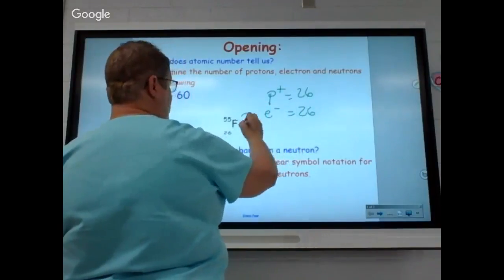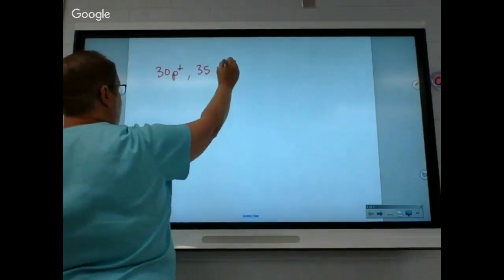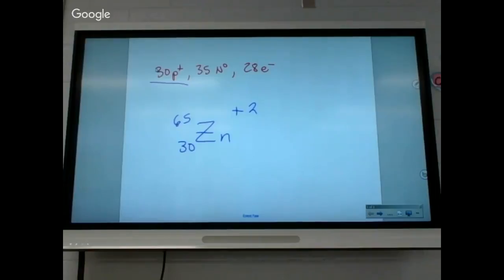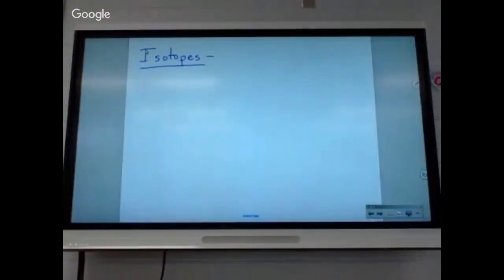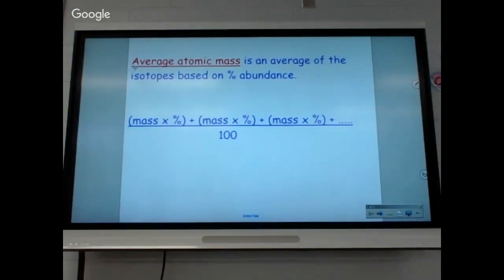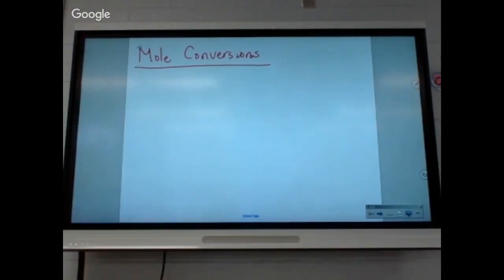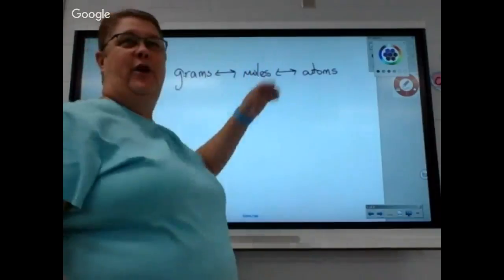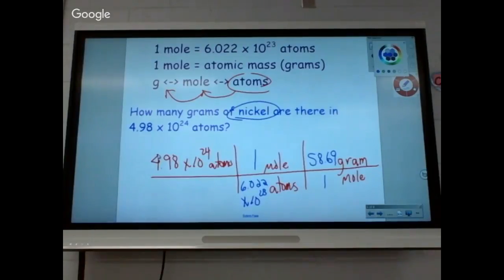September 12 2017 Chemistry - 4th Period